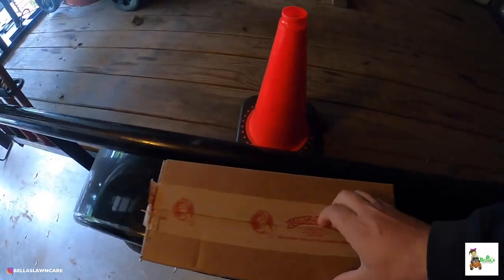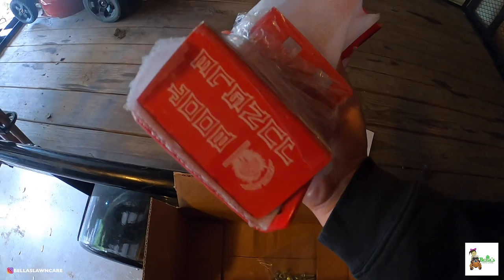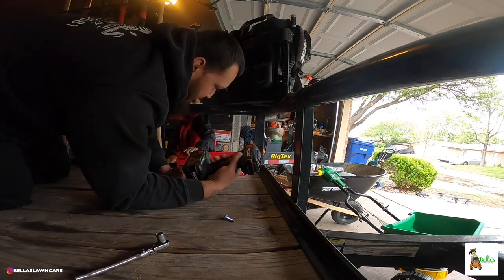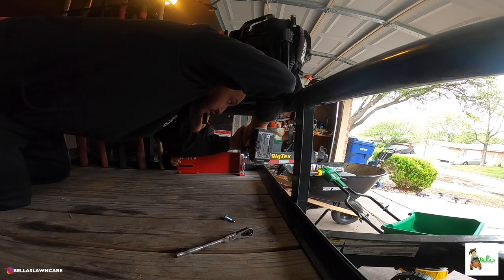Jungle Jims Jungle Boot (RAINY DAY)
Ordered a Jungle Boot from JungleJims and it came in early so lets get it installed.